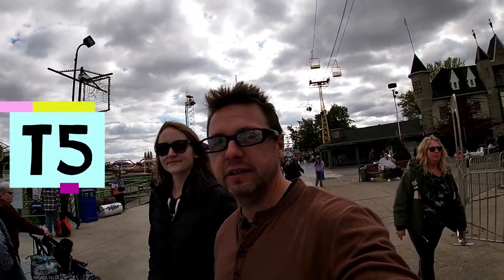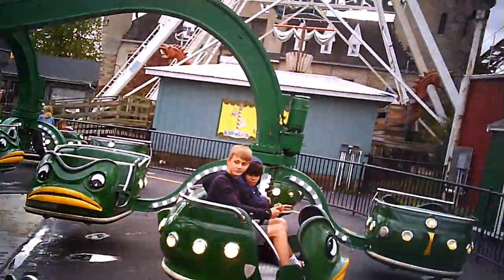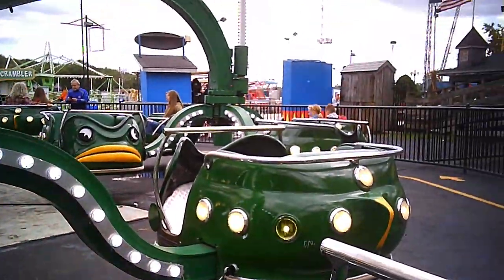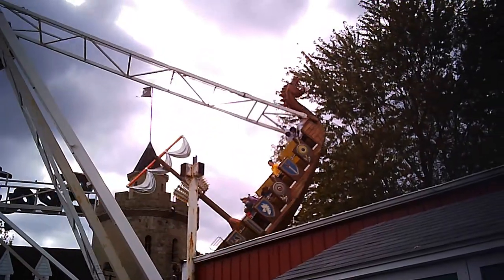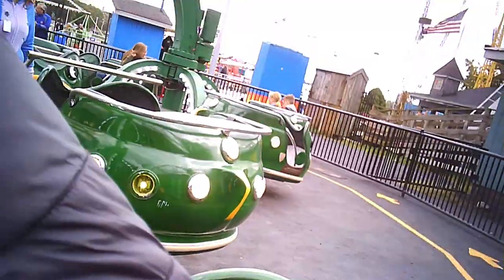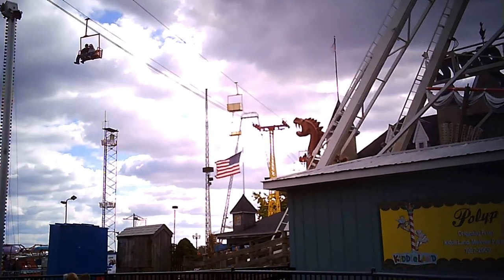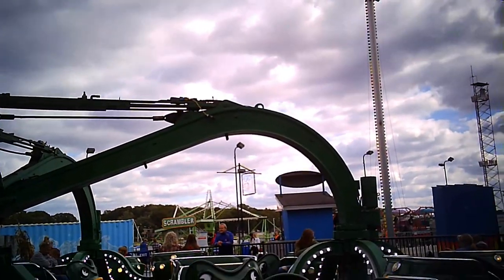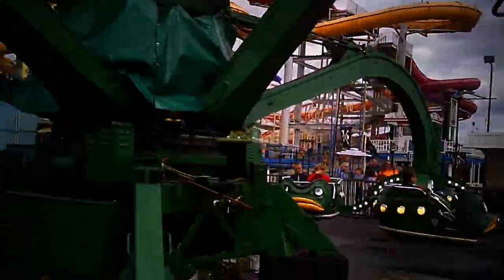Sea Warrior at Indiana Beach POV Flat Ride & Review T5 The Traveler & Becky The Trekkie 2021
jump on board the warrior frogs with us at Indiana Beach fellow travelers this one really moves once it gets revved up on the board walk
a big thank you to all our loyal subscribers you truly do mean the world to me
and as always we will see you soon on the next ride